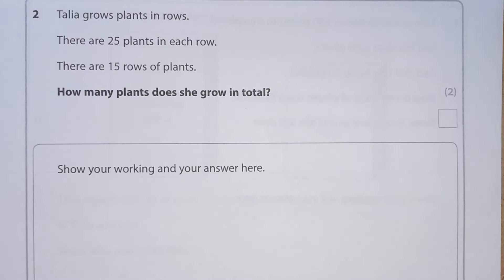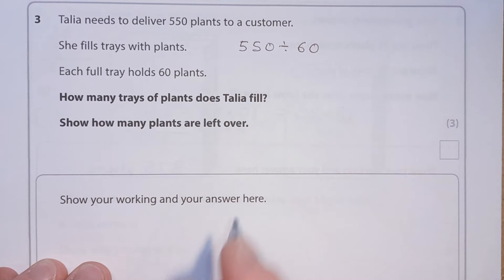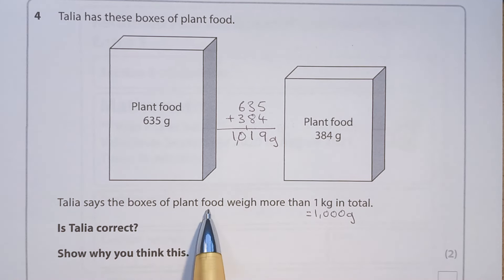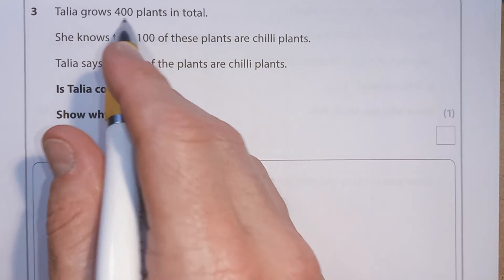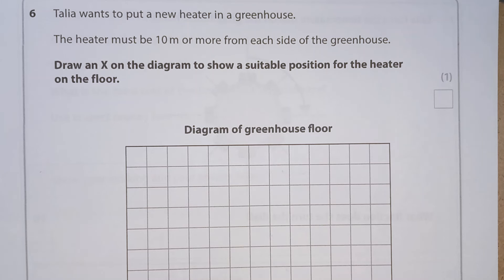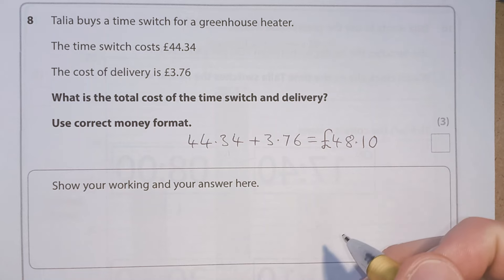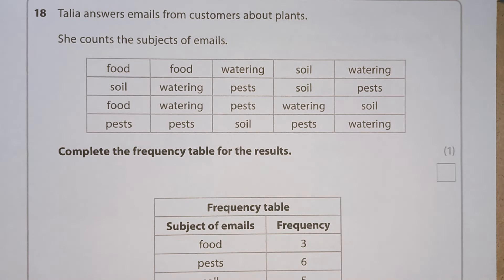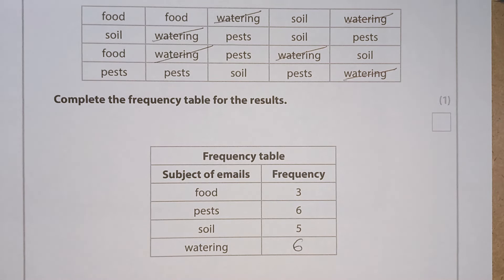Functional Skills Maths E3 Past Paper 4 Pearson Edexcel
Section A (Non calculator)
Q1   0:22,   Q2   1:33,   Q3   4:08,   Q4   8:19

Section B (Calculator)
Q1   10:06,   Q2   11:22,   Q3   12:13,   Q4   13:10,   Q5   15:07,   Q6   17:47,
Q7   20:22,   Q8   21:00,   Q9   21:58,   Q10   24:09,   Q11   25:45,   Q12   28:22,   Q13  30:45,  Q14   31:55,  Q15   33:02,  Q16   35:37,  Q17   37:46,   Q18   39:08